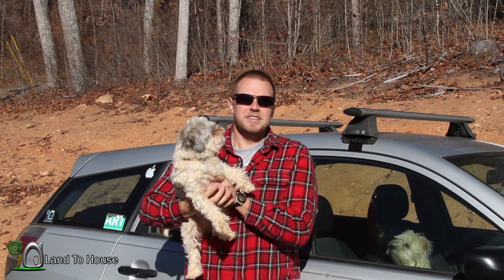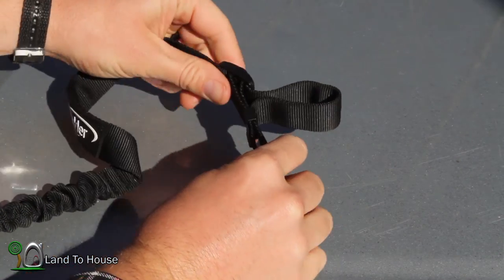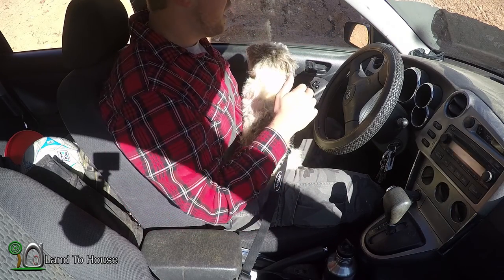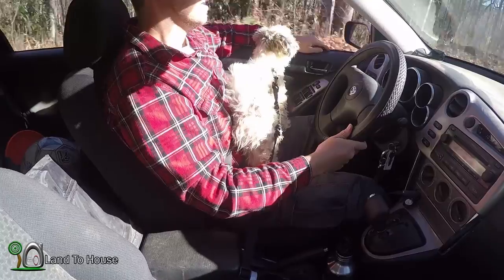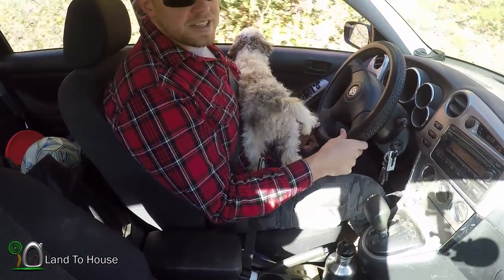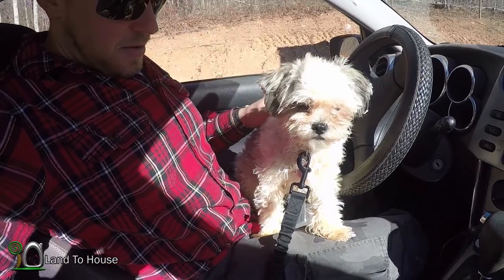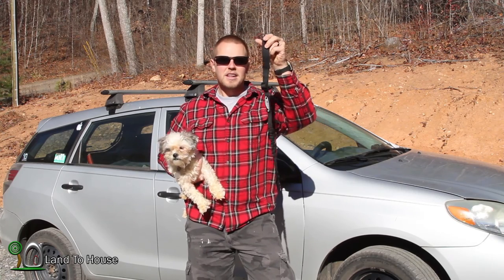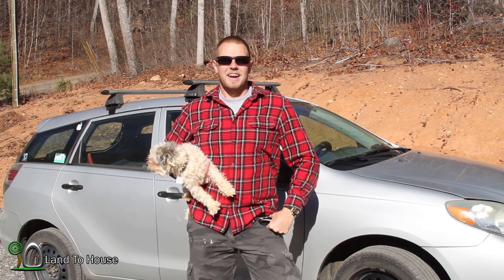Mudder Car Dog Leash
This is the Car Dog Leash by Mudder. I take Wallie out for a little ride to test the leash. At first he is not so sure that he likes it but I do. It keeps him from getting too close to the window and when I have to step out it keeps him from jumping into the road. The leash seems to be made well and works as expected.